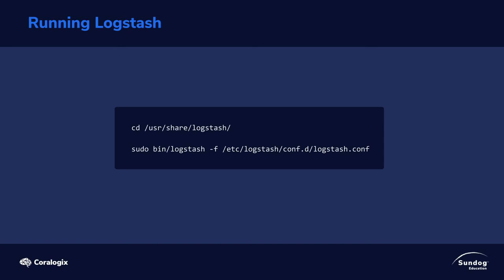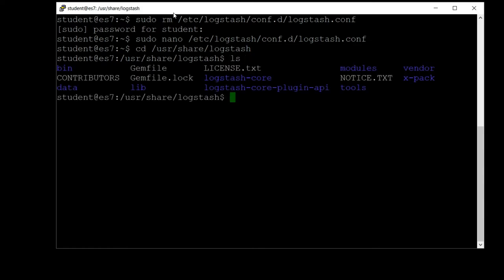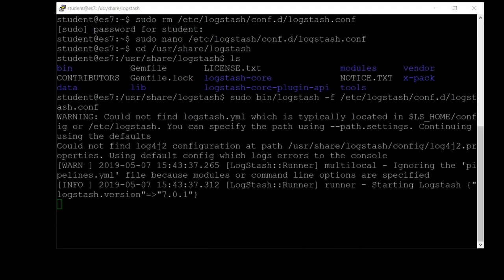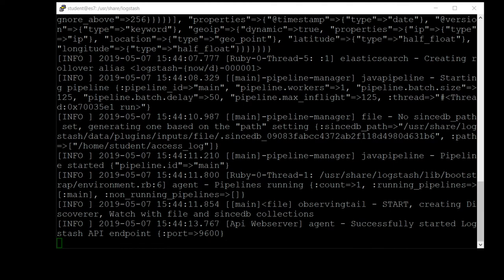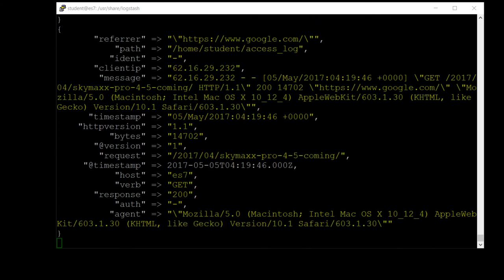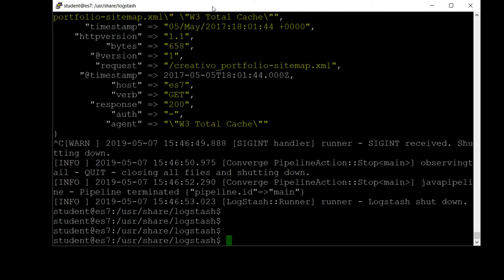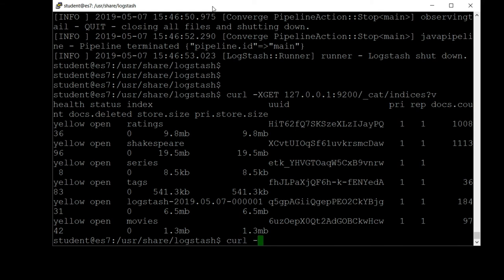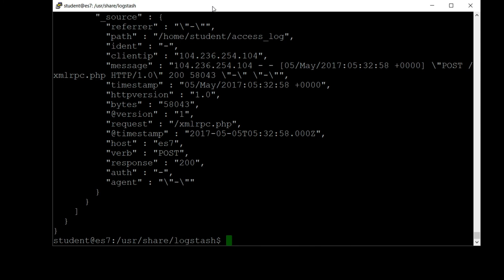Running Logstash on Elastic Search 7 and the Elastic Stack: In Depth and Hands On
We've teamed up with Coralogix to co-produce the most comprehensive Elastic Stack course we've seen. Elasticsearch 7 is a powerful tool not only for powering search on big websites, but also for analyzing big data sets in a matter of milliseconds! It's an increasingly popular technology, and a valuable skill to have in today's job market. This course covers it all, from installation to operations, with over 100 lectures including 11 hours of video.

We'll cover setting up search indices on an Elasticsearch 7 cluster (if you need Elasticsearch 5 or 6 - we have other courses on that), and querying that data in many different ways. Fuzzy searches, partial matches, search-as-you-type, pagination, sorting - you name it. And it's not just theory, every lesson has hands-on examples where you'll practice each skill using a virtual machine running Elasticsearch on your own PC.

We'll explore what's new in Elasticsearch 7 - including index lifecycle management, the deprecation of types and type mappings, and a hands-on activity with Elasticsearch SQL. We've also added much more depth on managing security with the Elastic Stack, and how backpressure works with Beats.

We cover, in depth, the often-overlooked problem of importing data into an Elasticsearch index. Whether it's via raw RESTful queries, scripts using Elasticsearch API's, or integration with other "big data" systems like Spark and Kafka - you'll see many ways to get Elasticsearch started from large, existing data sets at scale. We'll also stream data into Elasticsearch using Logstash and Filebeat - commonly referred to as the "ELK Stack" (Elasticsearch / Logstash / Kibana) or the "Elastic Stack".

Elasticsearch isn't just for search anymore - it has powerful aggregation capabilities for structured data. We'll bucket and analyze data using Elasticsearch, and visualize it using the Elastic Stack's web UI, Kibana and Kibana Lens.

You'll learn how to manage operations on your Elastic Stack, using X-Pack to monitor your cluster's health, and how to perform operational tasks like scaling up your cluster, and doing rolling restarts. We'll also spin up Elasticsearch clusters in the cloud using Amazon Elasticsearch Service and the Elastic Cloud.

Elasticsearch is positioning itself to be a much faster alternative to Hadoop, Spark, and Flink for many common data analysis requirements. It's an important tool to understand, and it's easy to use! Dive in with me and I'll show you what it's all about.

- Install and configure Elasticsearch 7 on a cluster
- Create search indices and mappings
- Search full-text and structured data in several different ways
- Import data into Elasticsearch using several different techniques
- Integrate Elasticsearch with other systems, such as Spark, Kafka, relational databases, S3, and more
- Aggregate structured data using buckets and metrics
- Use Logstash and the "ELK stack" to import streaming log data into Elasticsearch
- Use Filebeats and the Elastic Stack to import streaming data at scale
- Analyze and visualize data in Elasticsearch using Kibana
Manage operations on production Elasticsearch clusters
- Use cloud-based solutions including Amazon's Elasticsearch Service and Elastic Cloud

- You need access to a Windows, Mac, or Ubuntu PC with 20GB of free disk space
- You should have some familiarity with web services and REST
- Some familiarity with Linux will be helpful
- Exposure to JSON-formatted data will help

Who this course is for:
Any technologist who wants to add Elasticsearch to their toolchest for searching and analyzing big data sets.

7 Tips for Getting Hired at Amazon or Google How to Get Experience in Big Data Machine Learning Tutorial / Online Course